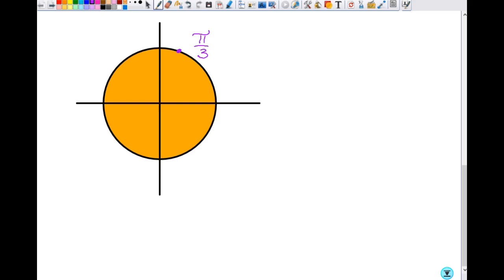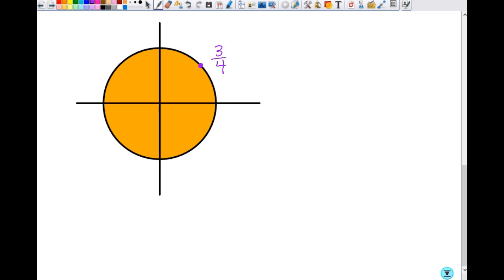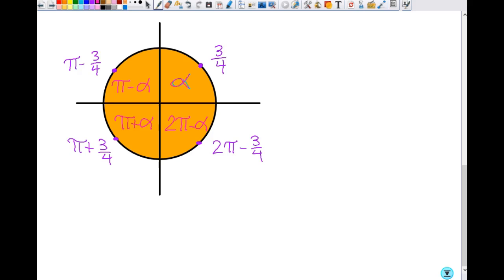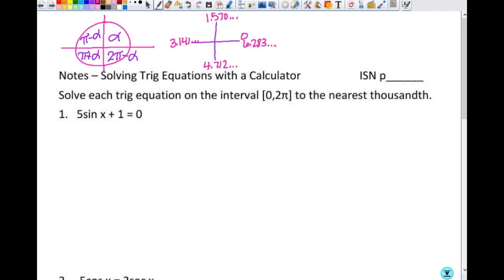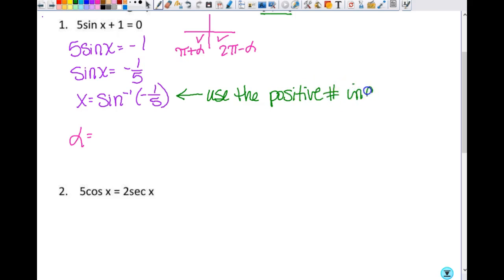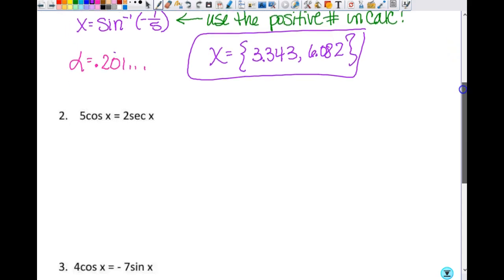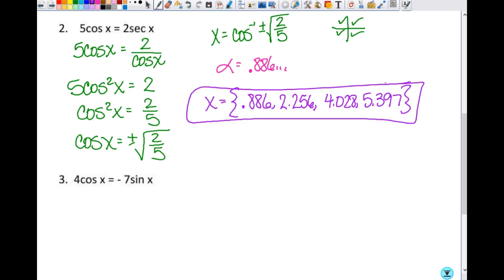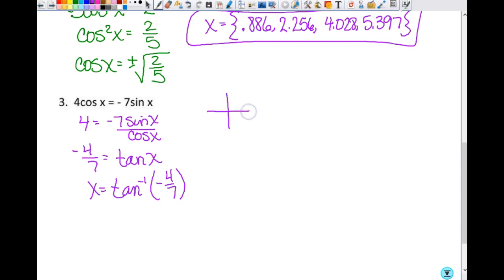Solving Trig Equations w/ Calculator 5PPC1819